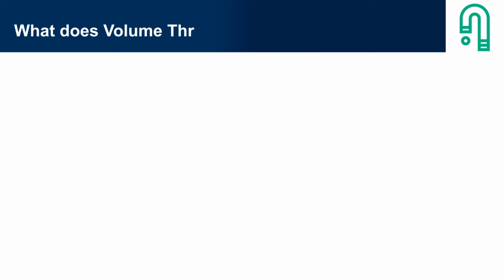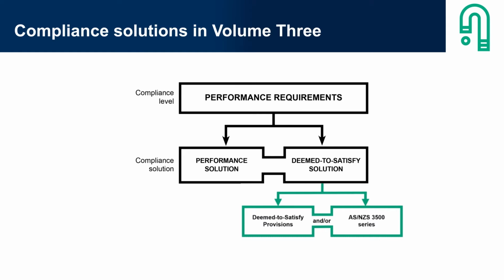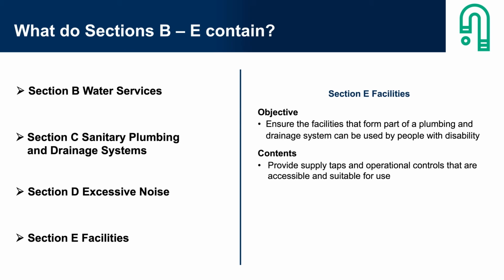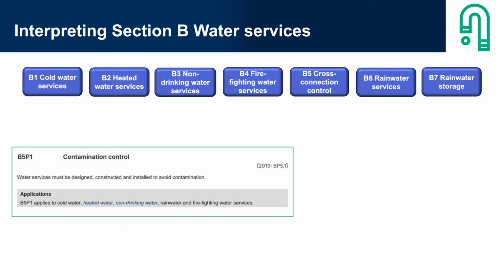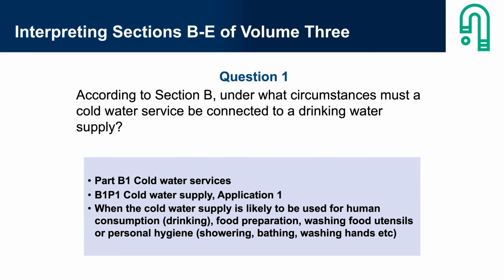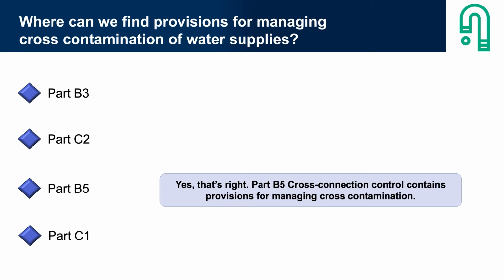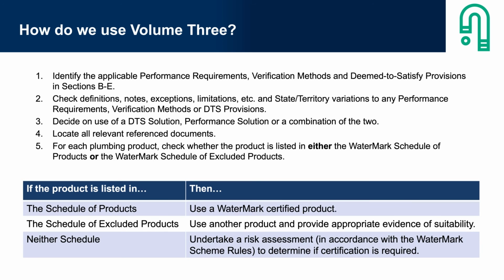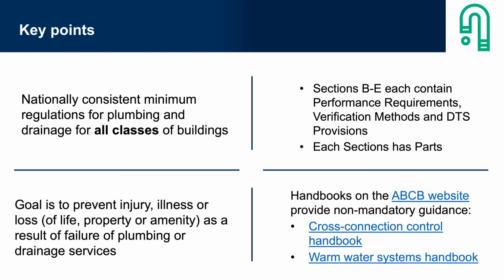Using NCC Volume Three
The focus of this video is on how to use Volume Three of the NCC to find and interpret information about Performance Requirements and compliance solutions for plumbing and drainage for all classes of buildings.

© Commonwealth of Australia and the States and Territories of Australia 2021, published by the Australian Building Codes Board. All material in this publication is licensed under a Creative Commons Attribution-ShareAlike 4.0 International Licence, with the exception of: • the Commonwealth Coat of Arms; • any logos; • any third party material; • any trademarks; and • any images or photographs. You must attribute the work and license the derivative works under the same terms. A summary of the licence terms is available